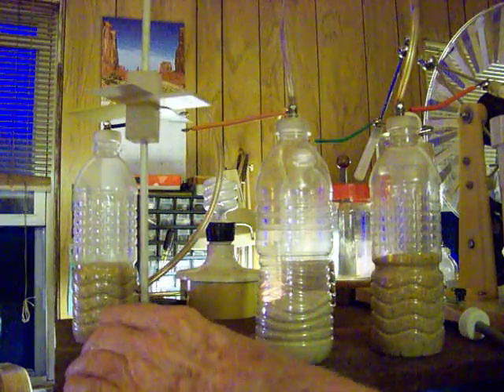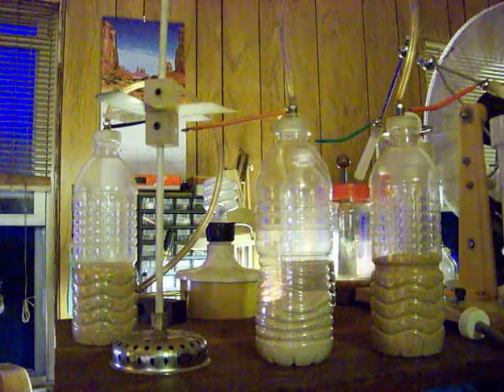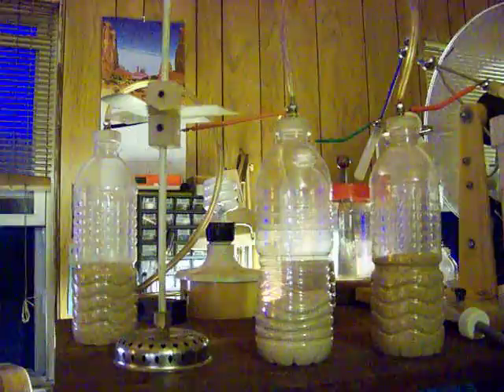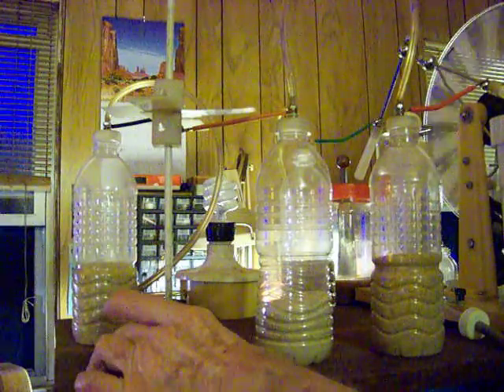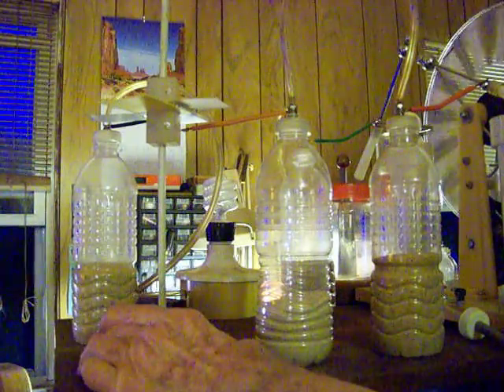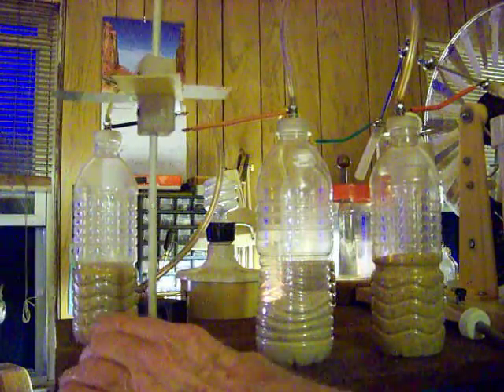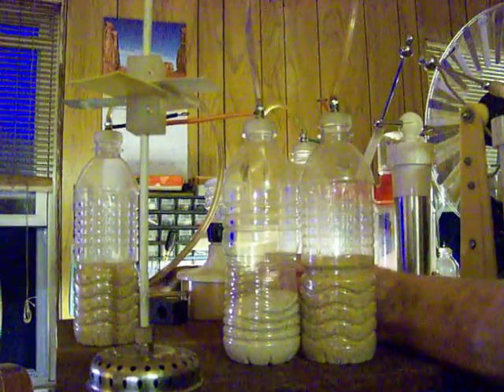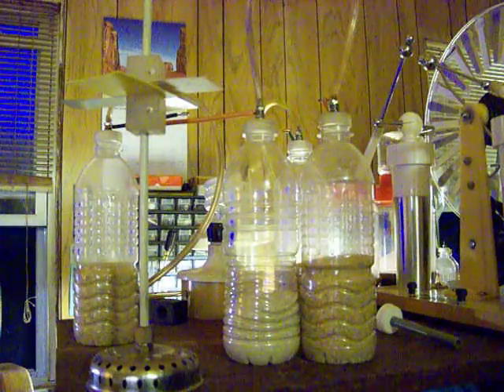DIELECTRICS & CONDUCTORS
This demonstration is more about dielectrics than conductors of electricity. Without dielectrics, control and use of electricity would not exist.
   CONDUCTORS:1. A electric conductor is any media that will allow the flow of current or electrical charges.
2. The quality of a conductor is determined by how low the resistance is to electric flow.
3. the lower the resistance the greater the flow of electricity the better the conductor.
4. The quality of a conductor is determined at the atomic level by the the electrons in the outer orbit (called the valence orbit).
5. The lower the number of electrons in the valence orbit the better the conductor as a general rule only.
8. As a general rule all metals are good conductors.
   DIELECTRICS: 1. A dielectric is any media that resist the flow of electric current or charges.
2. The quality of the dielectric is determined by its ability to resist electric flow.
3, The better the resistance to electric flow the higher the quality of the dielectric.
4. A dielectric value is determined at the atomic level by the number of electrons in the valence orbit (the maximum electrons in any orbit is eight).
5. The reaction to electric pressure (voltage) is called dielectric stress in the dielectric.
6 Dielectric stress is the shift in the electron cloud around proton and neutron core in one direction causing a dipole of charge.
7. This dipole is known as the electric moment.
8. The electric moment accrues in any media within the influence of a electric field.
9. In a dielectric the stress can hold a very, very high potential (voltage) before break down or discharge accrues. Example a capacitor.
10. For general purposes plastics and glues are good dielectrics.
    This is only a brief and basic facts about dielectrics and conductors. The more you know the better you can enjoy the videos on any of my channels and your own experiments.   BOB